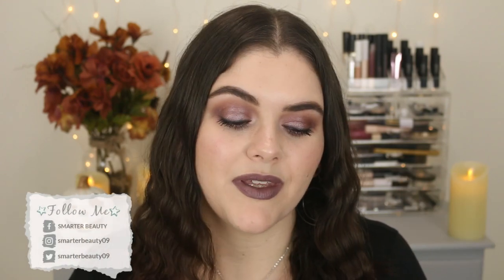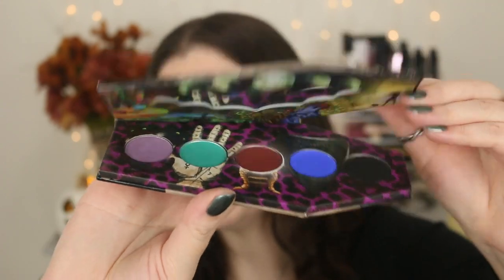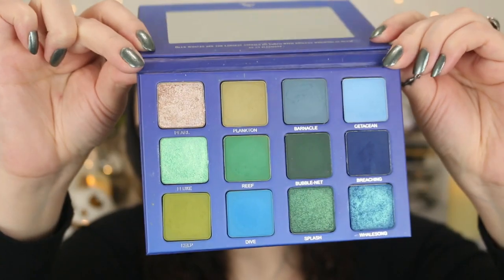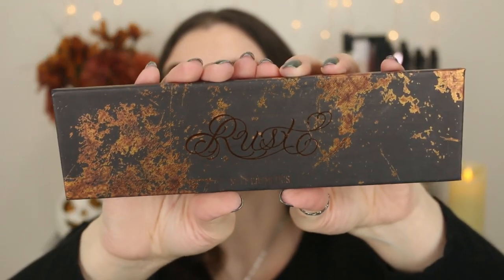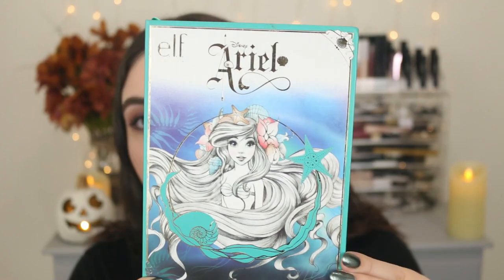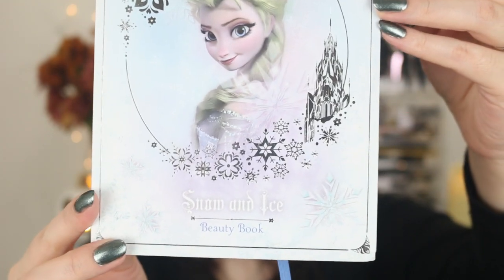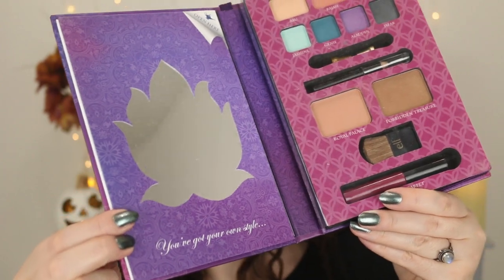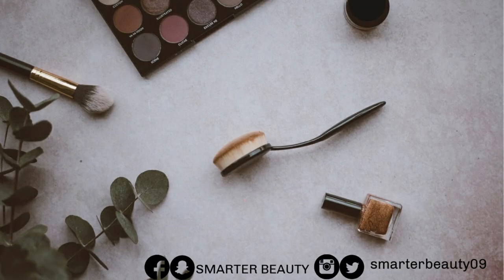Makeup Packaging I LOVE! 😍 My Eyeshadow Palettes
Hey Beauties!! Today I want to share some of my most loved palettes with the most beautiful packaging! I don't know what to call this video LOL
Links and more info are below xx I hope you enjoyed my little Palette show n tell! xox lol

elf cosmetics Disney Beauty Books Reviews!
(note: these are very old videos lol you've been warned!)

I tried to link all the reviews but it won't fit here lol
You can easily find my reviews by typing in the name of the
palette in the YT search bar with "smarter beauty" at the end!

Check out Shop Miss A Products here!